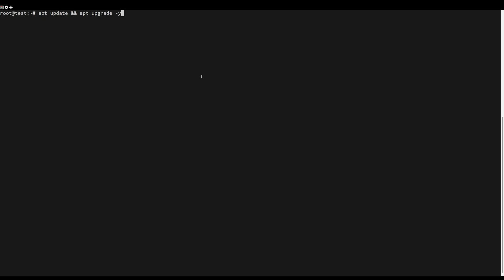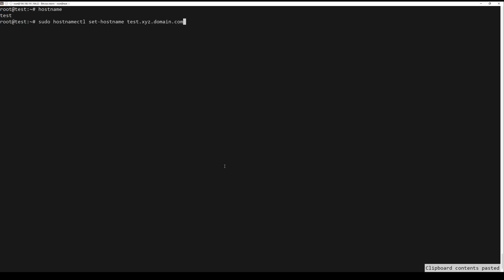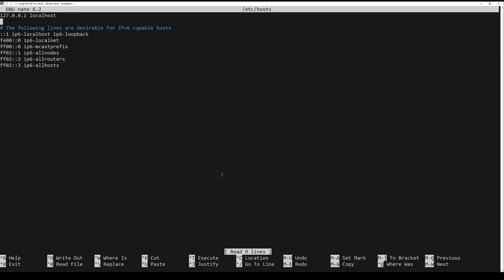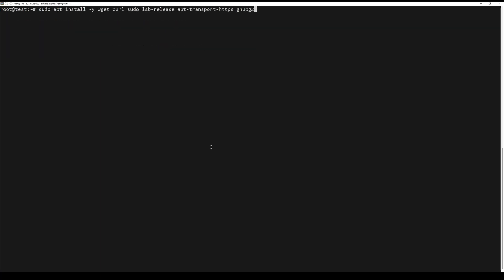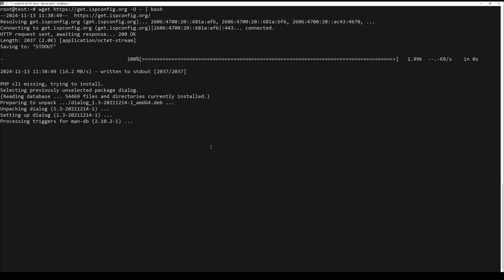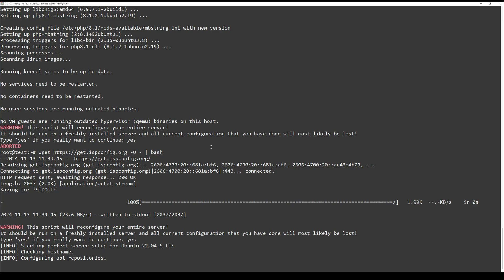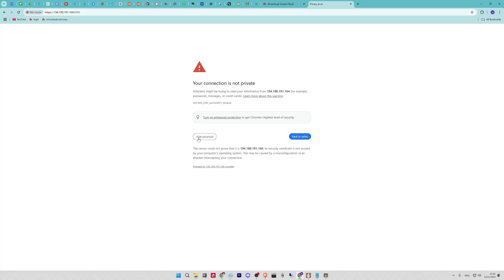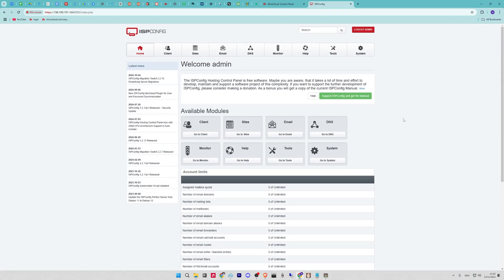How to install ISPConfig on Ubuntu 22.04 - 24.04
ISPConfig is an open-source web hosting control panel that allows for the management of multiple servers from a single control interface. It is designed for Linux-based systems and provides a user-friendly platform to handle tasks related to web hosting.

Commands Used:
sudo apt update sudo apt upgrade -y
sudo hostname
hostname
sudo reboot
chmod +x ispconfig-auto-installer.sh
sudo ./ispconfig-auto-installer.sh